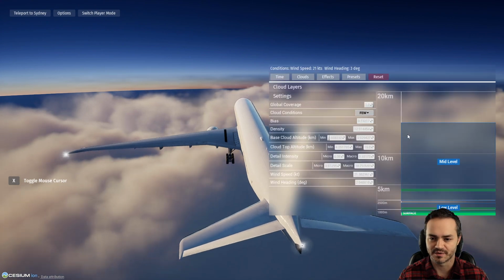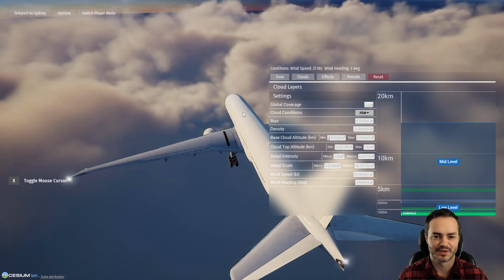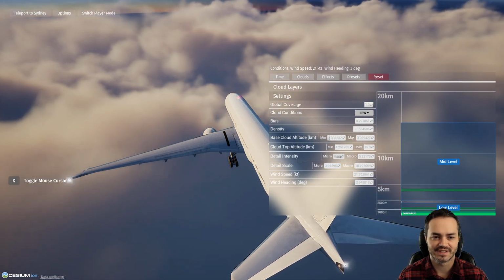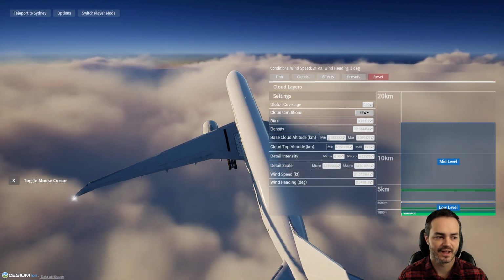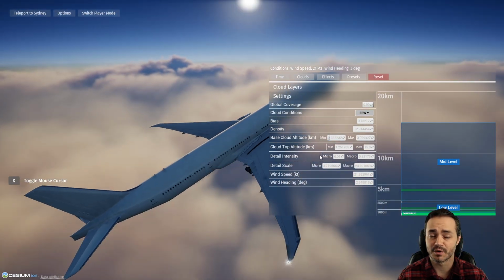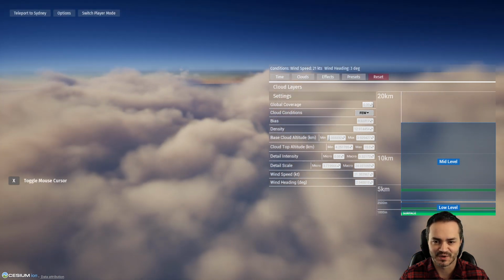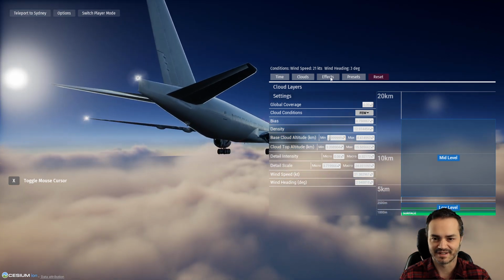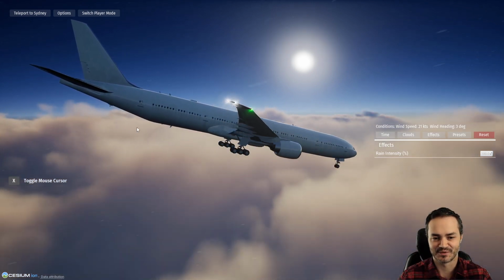3D Weather Verse - Flight Simulator Demo Version 1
3D Weather Verse - Flight Simulator Demo Version 1

for further details on our project!

Looking forward to your thoughts!

Sincerely,

- Adam